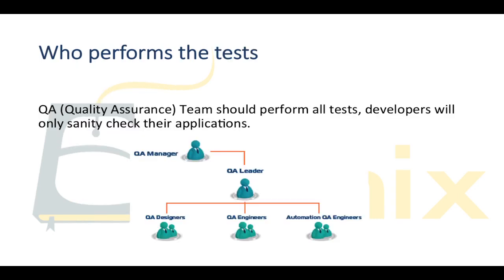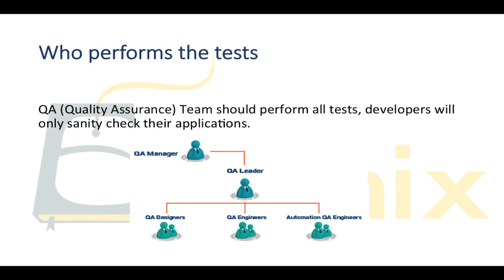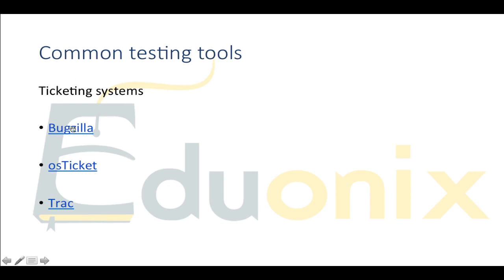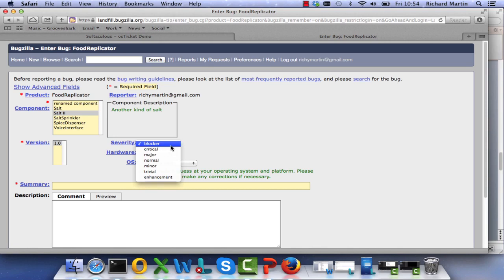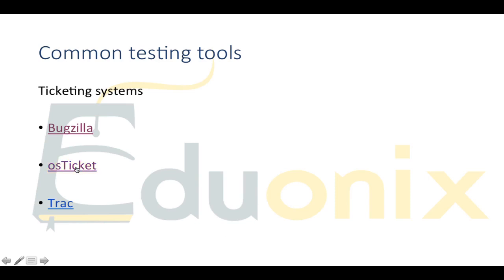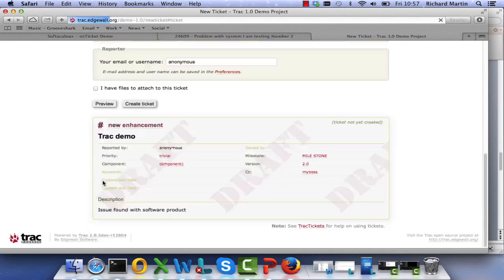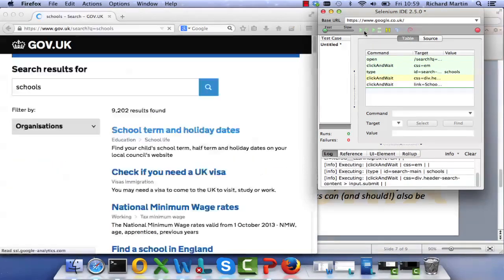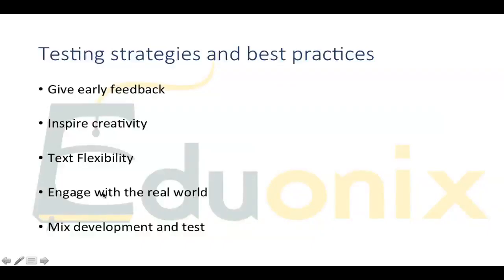04 Phases of Software Testing (Software Testing From Scratch Course)